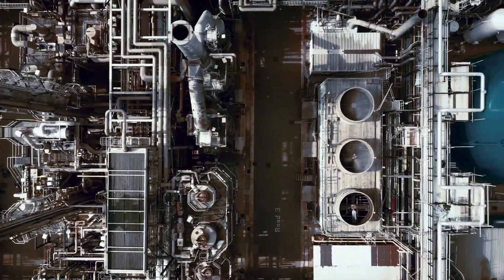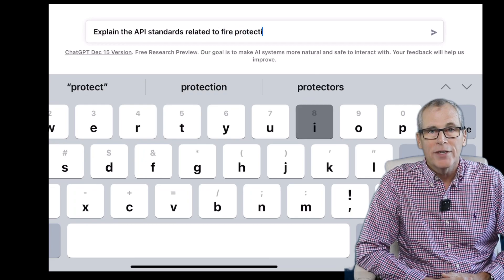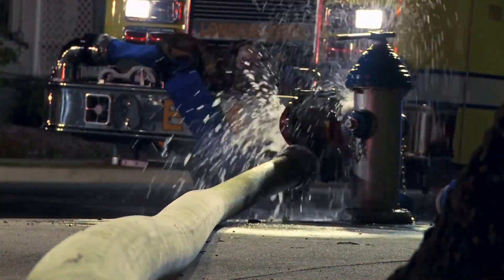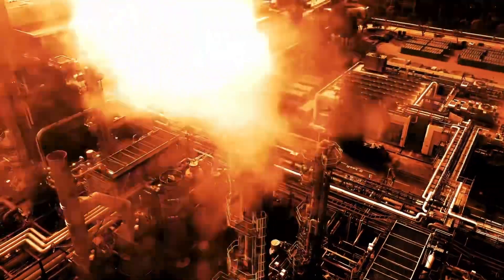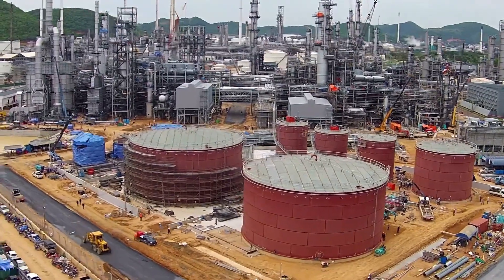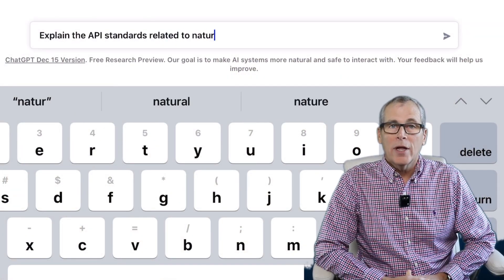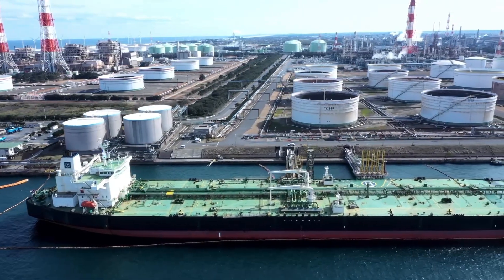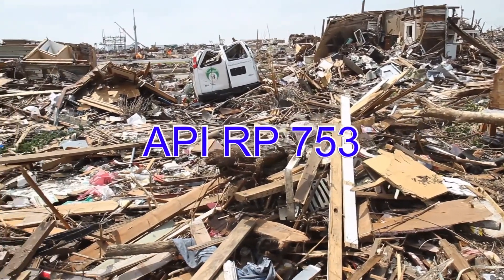ChatGPT in Action: Understanding API Standards for Refinery Risk Management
We learn how to learn with ChatGPT. This high level summary of API standards covers fixed equipment damage mechanisms, process safety, Fire protection and Natural Hazards. Everything a Risk Engineer could want. Get started here and dig deeper. Post your results in the comments so we can learn together. :-)